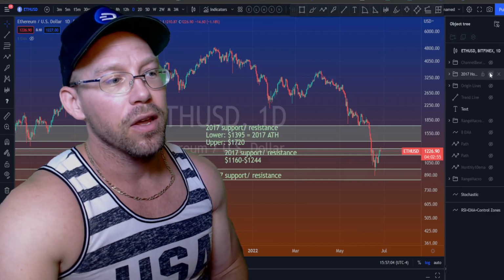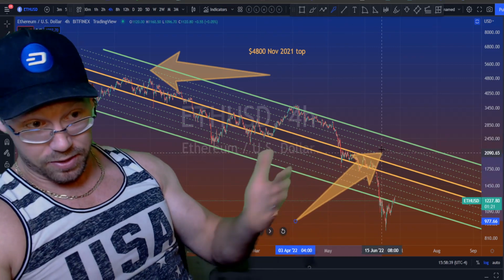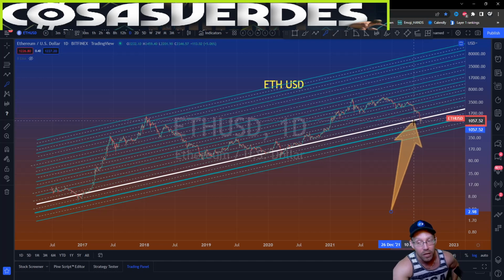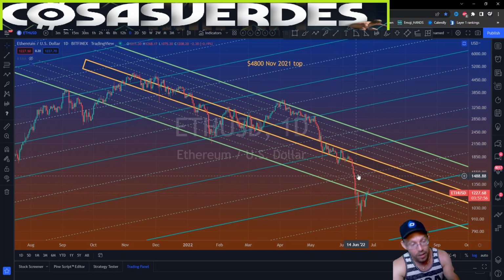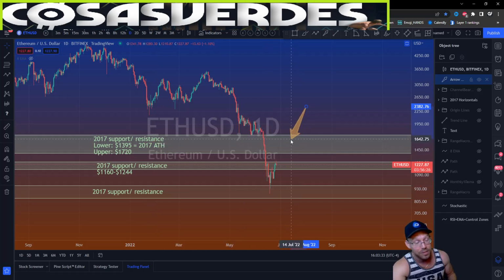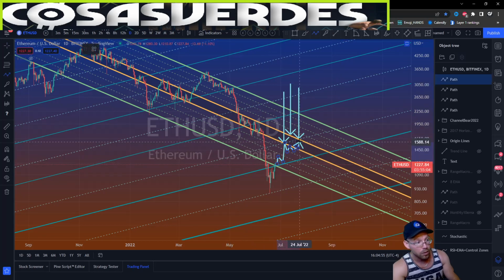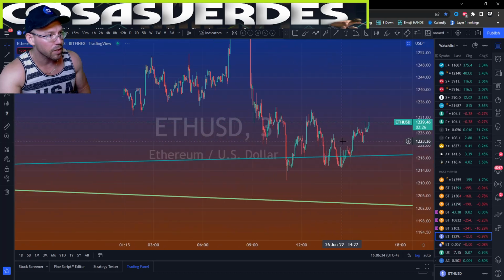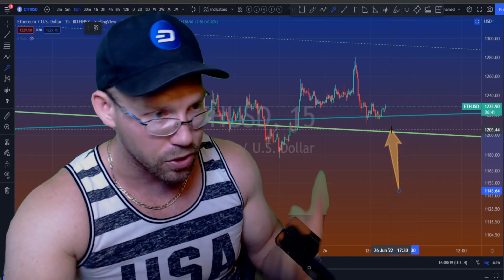Bitcoin Price $28K Ethereum Price $1720 (Perfect Alignment Bear Market RALLY)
Bitcoin Price Pump to $28K area is 'justified' and aligns perfectly with where Ethereum seems to be headed, which is close to $1700. I have Covid, sound like shee-ahht, but made you a video anyway because it's important.

Bitcoin video, Video about Bitcoin Price analysis shows you EXACTLY how and why to interpret the charts for downside targets.

June 2022, July 2022, August 2022

0:00 Pop Quiz for you: Up or Down?
2:05 Rally Will have legs if TradFi allows it
2:30 Ethereum Price Chart, origin lines, bear a$$ bottom
3:50 Daily candles 3 closures above origin line = price should hit the next
4:30 Ethereum Mega Bear Trading Channel (8 months long)
5:36 Massive Horizontals for Eth price
7:25 Origin line passes through Point of Control = target
8:05 Does that align with our Bitcoin Price target? Perfectly!
8:46 Bullish Invalidation points for ETH price vs BTC invalidation level
12:08 BONUS MATERIAL